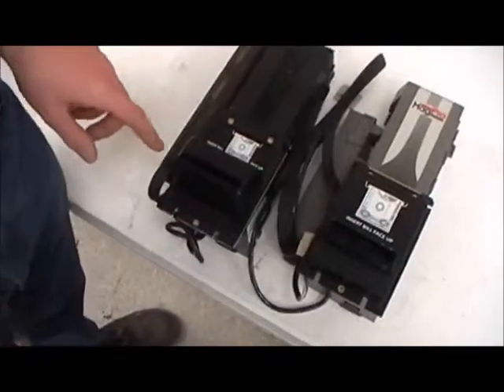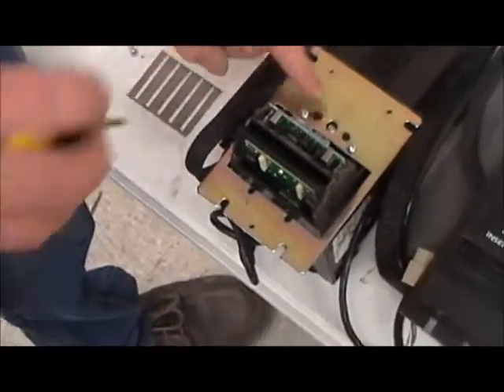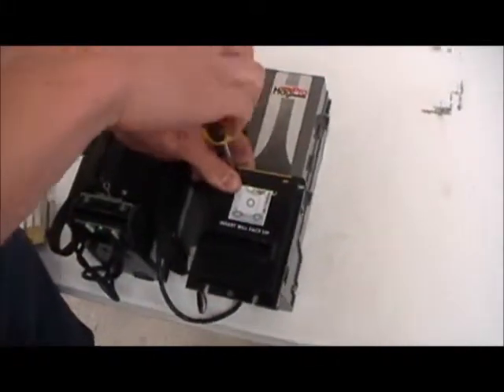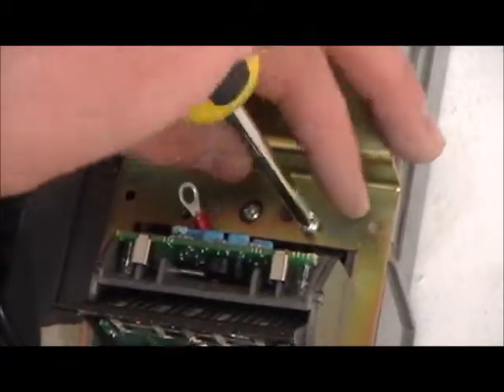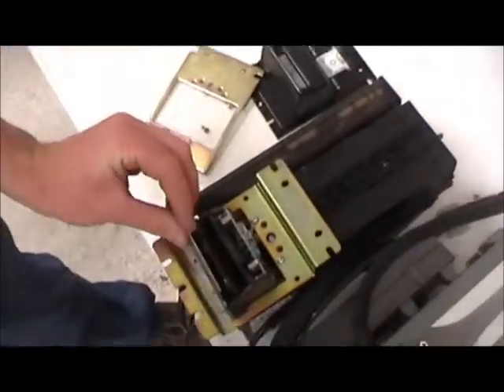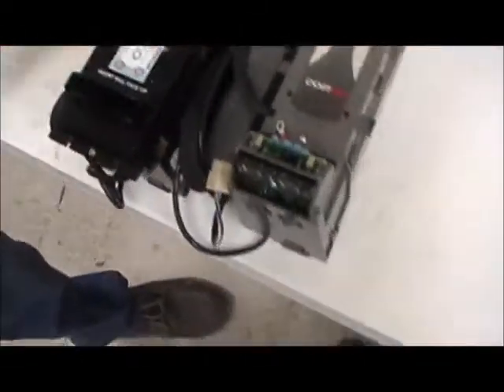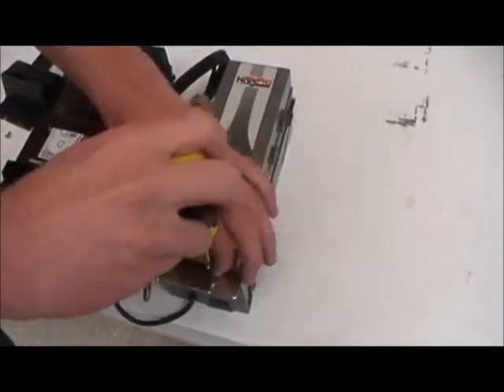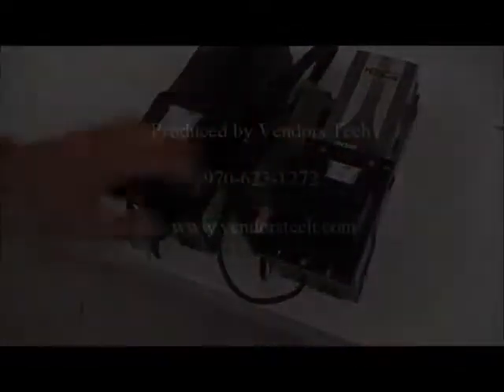How to switch any Coinco BA/Mag style bezel with another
Do you have the right validator, but the wrong bezel for your hole?  Any BA series or Mag series validator bezel is interchangeable with ANY other BA or Mag style bezel.  This video shows you how to remove and swap the two most common ones with eachother.  This process will work with any BA30B, BA32SA, BA32F, BA32R Mag50B, Mag32SA, Mag52SA, Mag52R, and any other Mag or BA model.  We have any parts and tools you need to do the job.